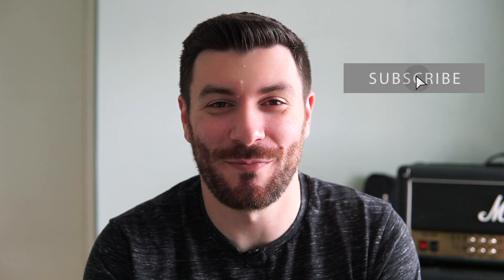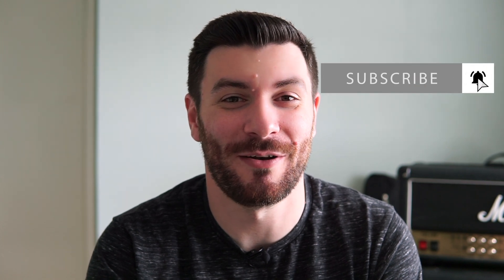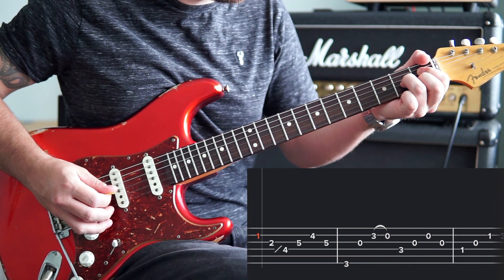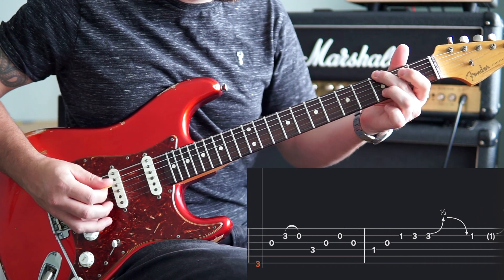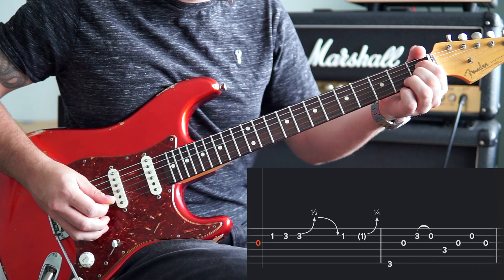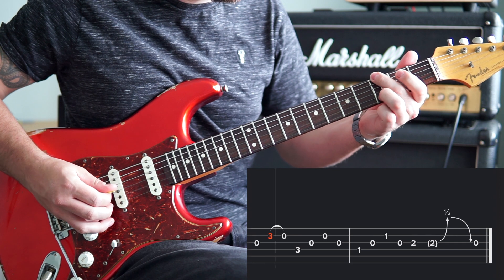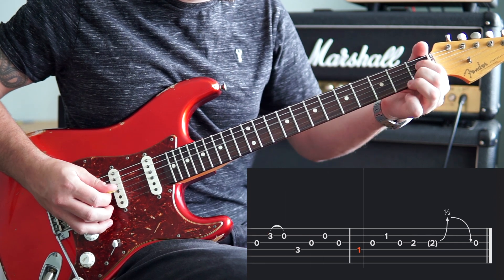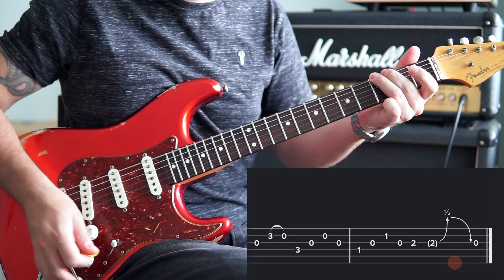My Top 5 Easy Guitar Riffs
🔊 Gear
Guitar: Fender Custom Shop 60s Strat/PRS Custom 24
Amp: Marshall TSL100
Interface: RME Fireface 800 / Universal Audio Ox
Preamp/Compressor/Eq: Avalon 737SP
DAW: Ableton Live 11